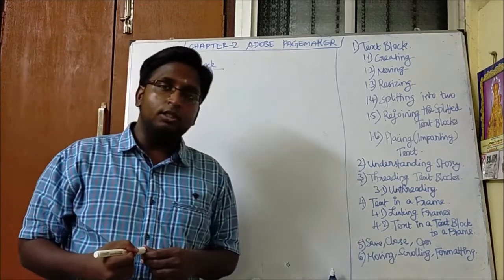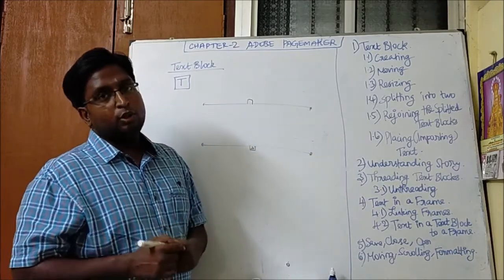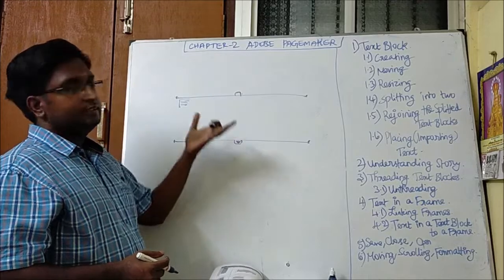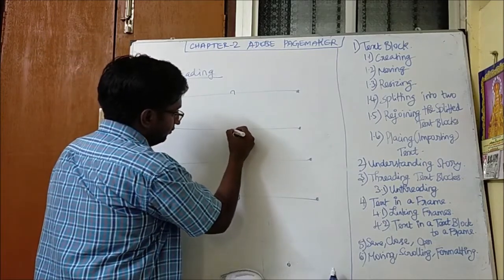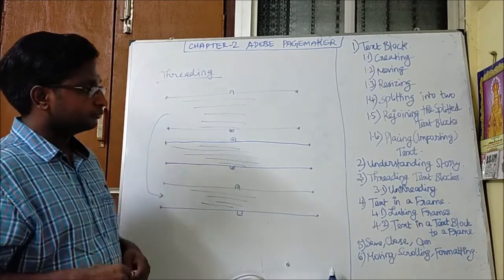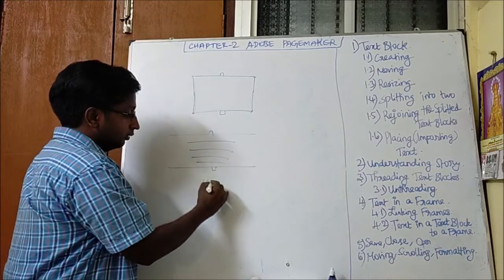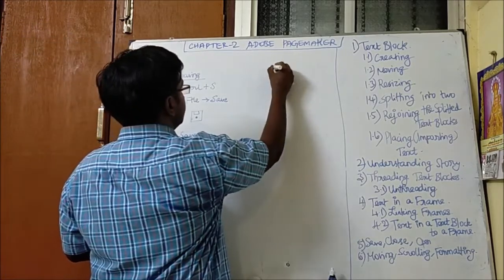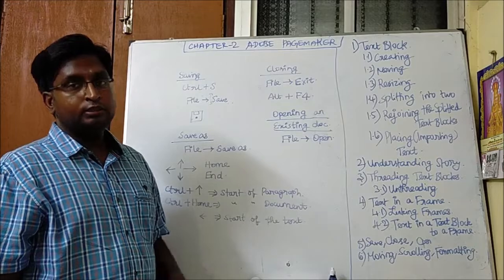2 Text Block